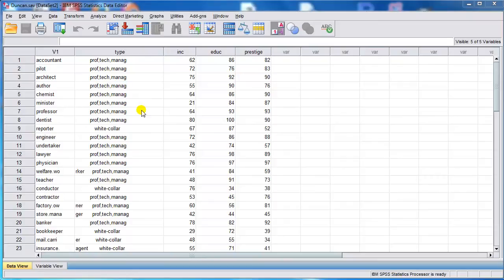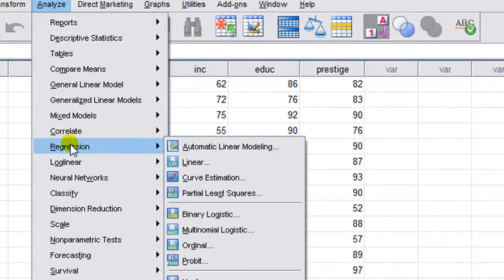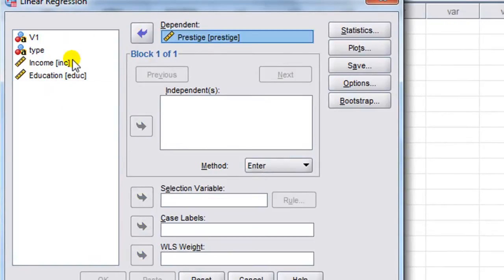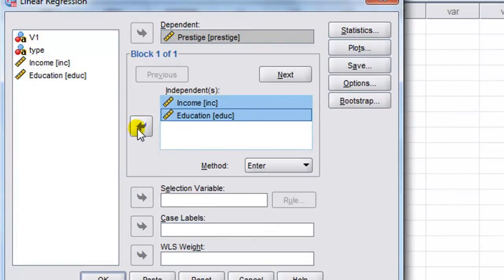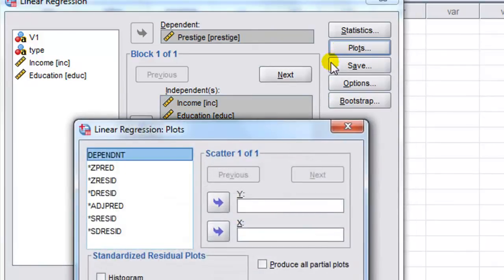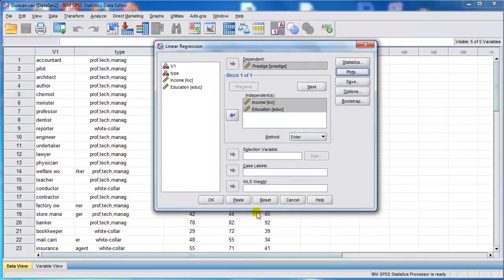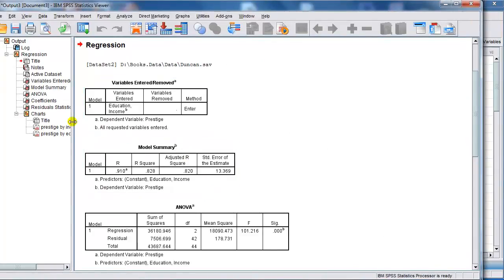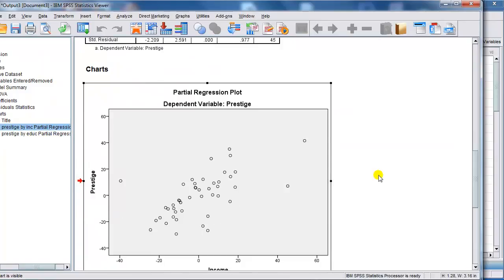Added variable (partial regression) plot in SPSS - influential points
How to get a partial regression plot in SPSS for multiple regression. This accompanies the presentation on the added variable plot: